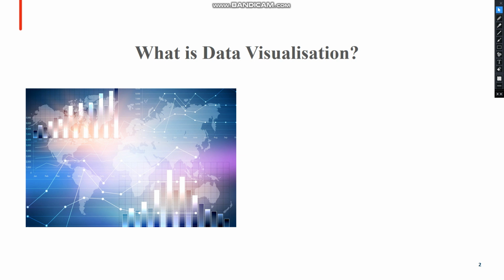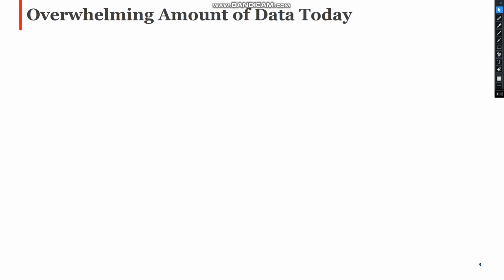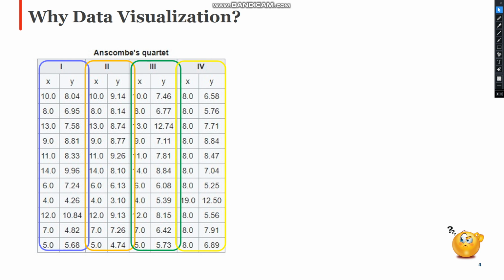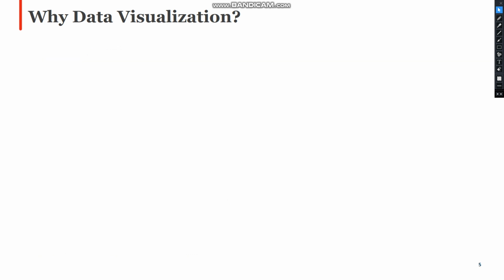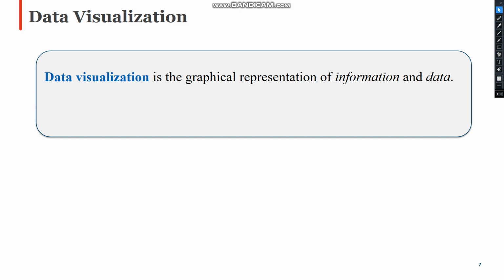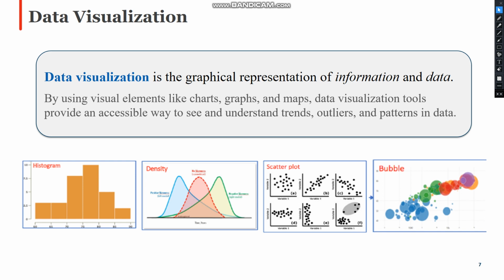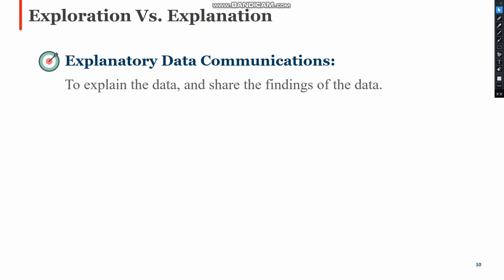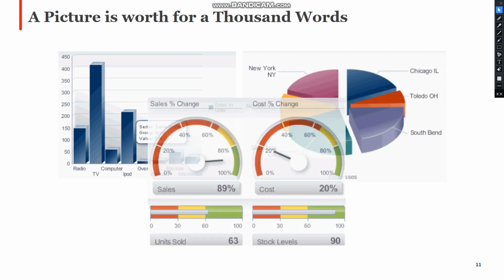1 Why Use Data Visualisation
In this video, you will learn the importance of Data Visualization, and how we may use it for data exploration and explanation.